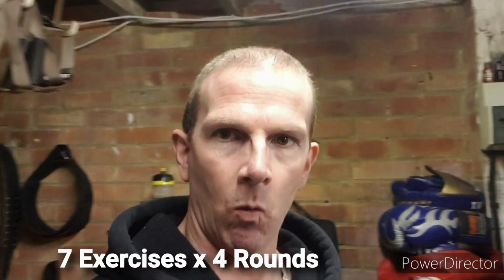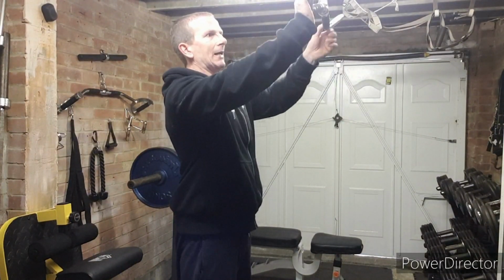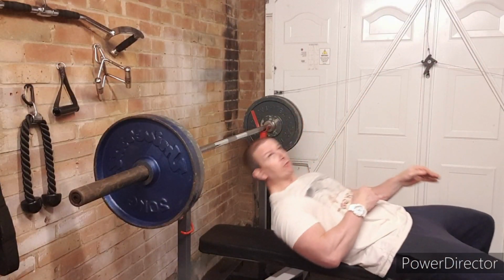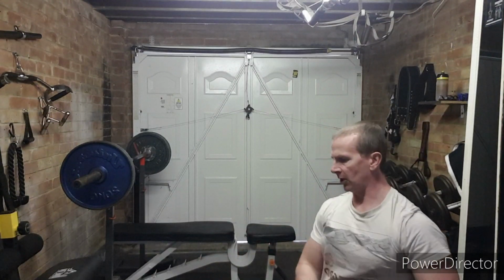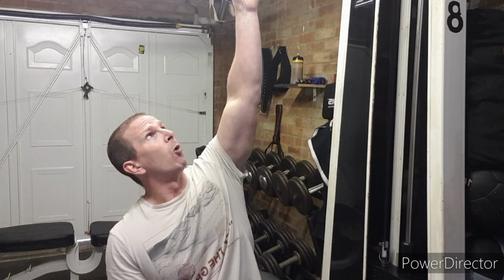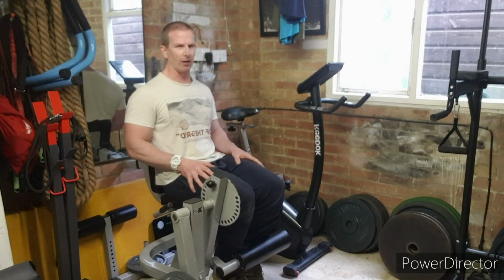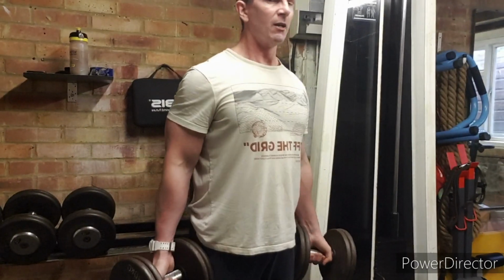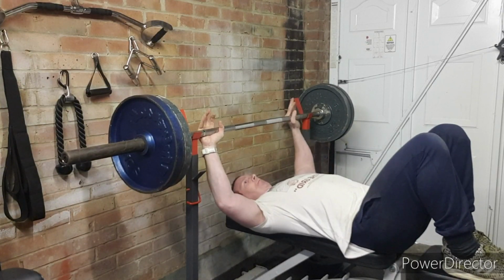Full Body Weights Circuit - No click bait just hard work!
Tough 7 exercise weight circuit on my garage gym